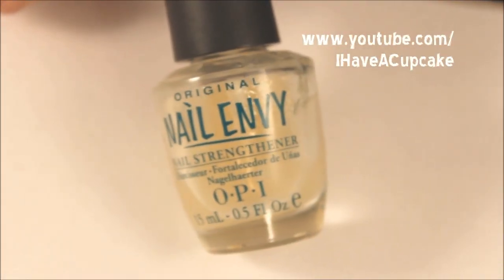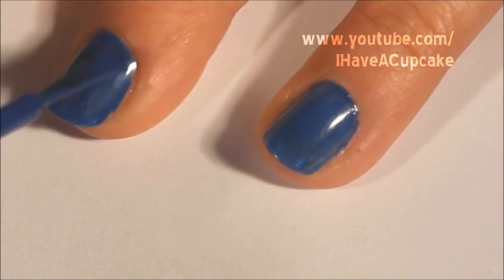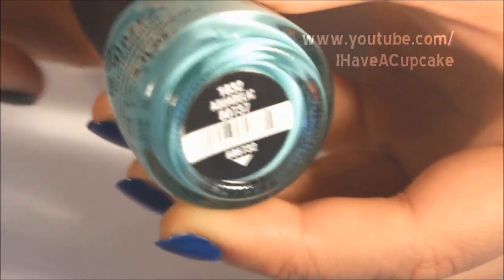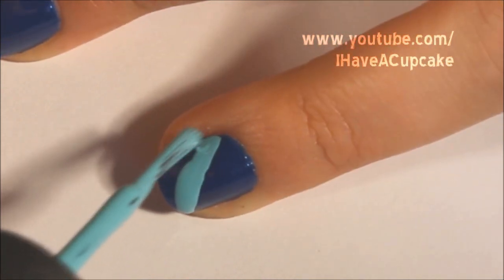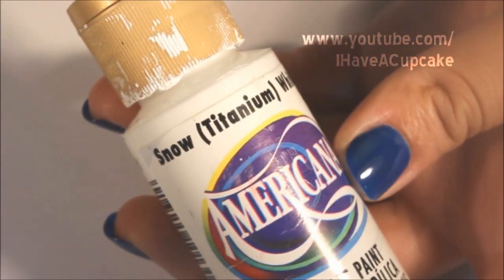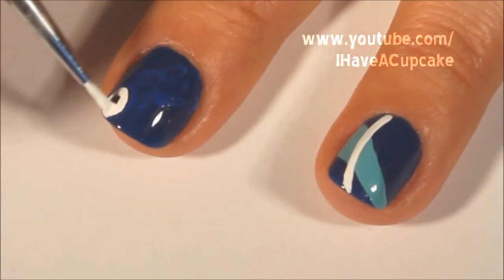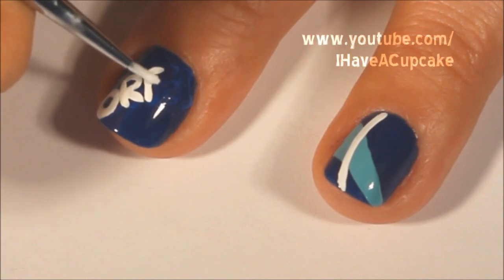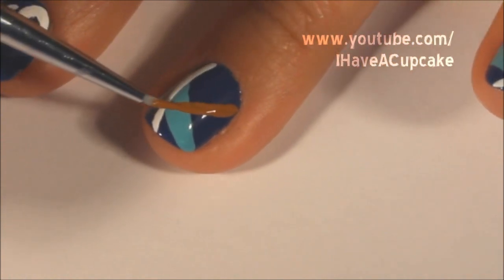Simple Oreo Cookie Nail Art